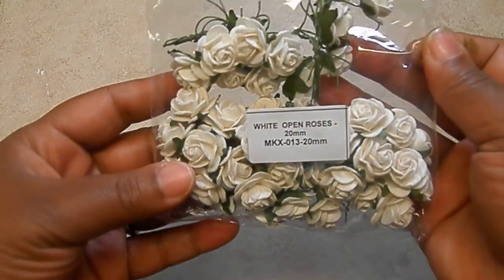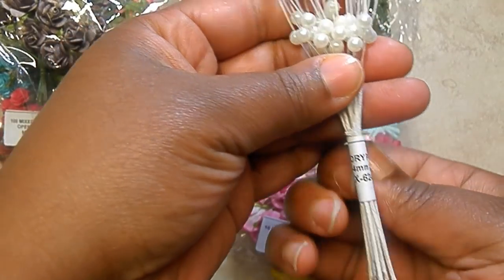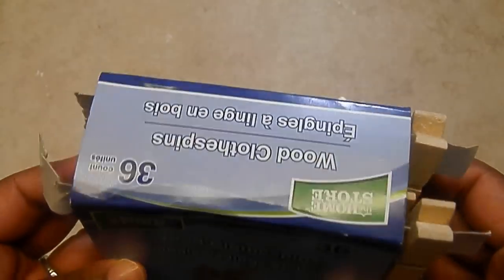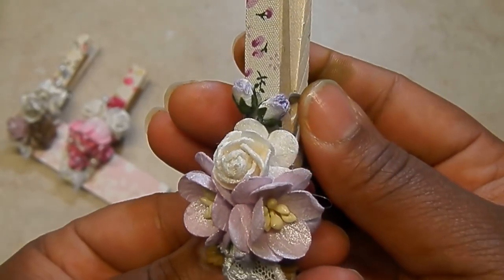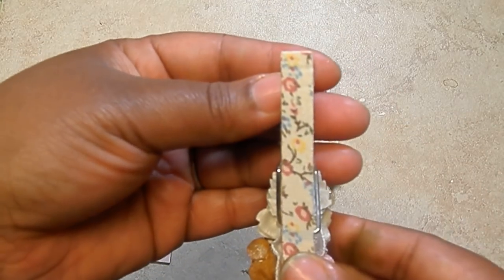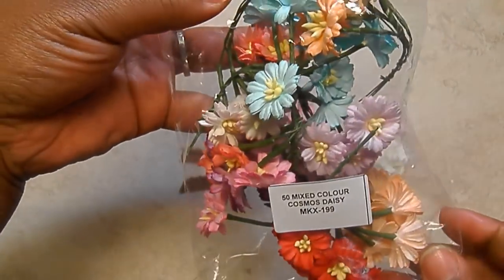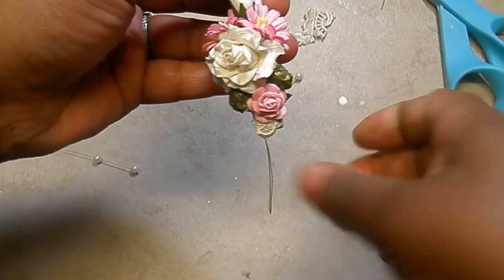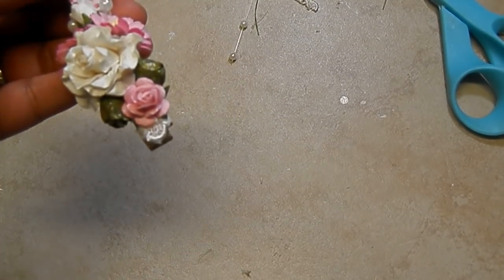Shabby Chic Altered Clothespins / Tutorial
Hey all! I have altered some clothespin - LOVE these! They make qucik, easy and inexpensive gift to send to friends, add to packages for that extra special touch :) I also alter a clothespin at the end of the video - stay tuned!!

Please be sure to visit Wild Orchid Crafts for the products listed in the video (and below) and more! Super fast and inexpensive shipping! You won't be disappointed :)

Here is the list of products I used:

20 MM WHITE OPEN ROSES - MKX-013
25 MM GREY COTTAGE ROSES - MKX-669
100 MIXED COLOR OPEN ROSES - MKX-212
100 WHITE LEAVES - MKX-449
MIXED COLOR SUMMER BLOOMS - MKX-157
PASTEL TONE ROSE BUDS 4MM - MKX-622
MIXED VINTAGE COLOR OPEN ROSES - MKX-043
LARGE WILD ROSES - 2 TONE PINK - MKX-101
IVORY PEARL SPRAYS - MKX-624
WHITE LACE - MKX-592
WASHI FABRIC TAPE - GST-177- B
WASHI FABRIC TAPE - GST-177- M
WASHI FABRIC TAPE - GST-177- L
COSMO DAISY - MIXED COLOR - MKX-199
TUSCANY ROSE IVORY - MKX -626
HIP ROSE BUDS - GST-020
15MM MIXED ROSES - MKX-291
WASHI FABRIC TAPE-GST-177-J